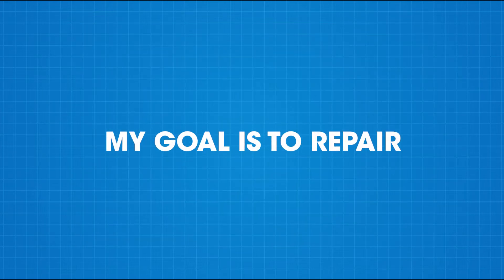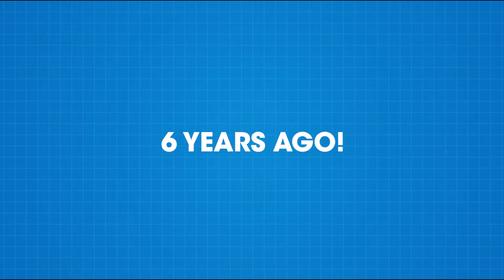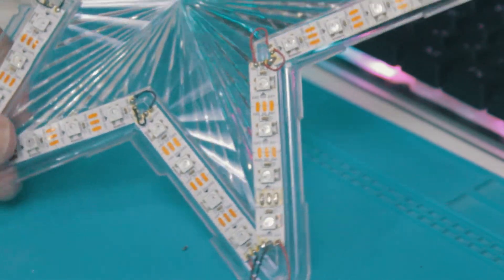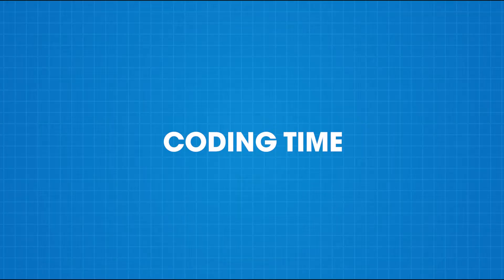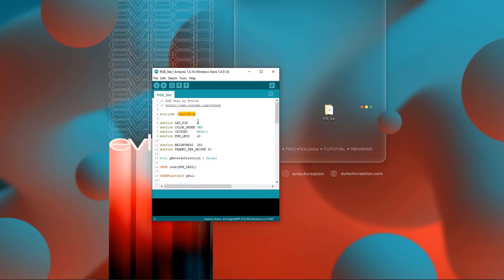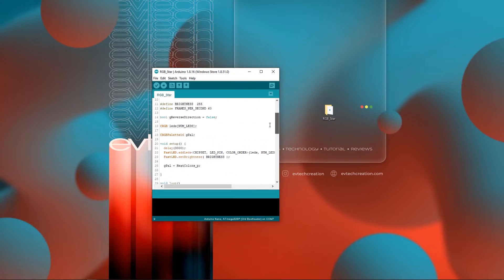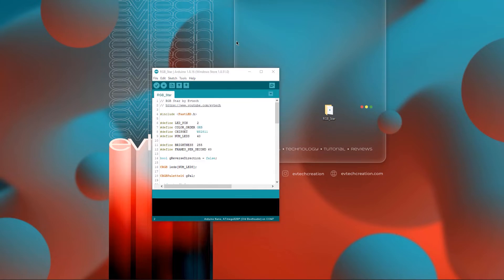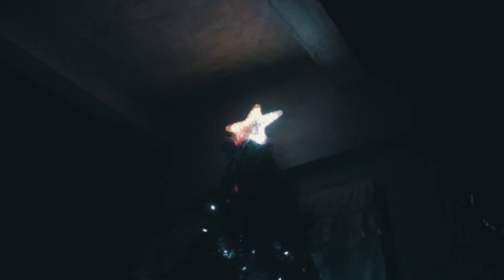RGB Star Using WS2812 Strip And Arduino Nano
Great day everyone!

For today’s project, I’m about to repair my RGB star that I made 6 years ago for the competition. It’s a competition for the best Christmas hat. Guess who’s the winner of that competition? Me!

🖥 EDITING SOFTWARE:
Adobe Media Encoder CC